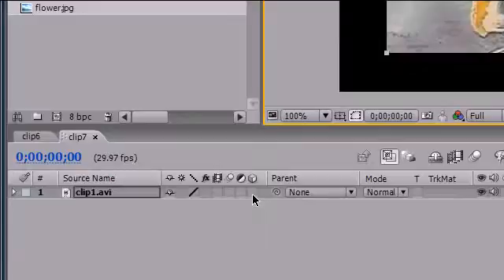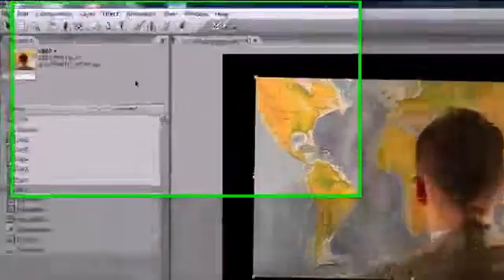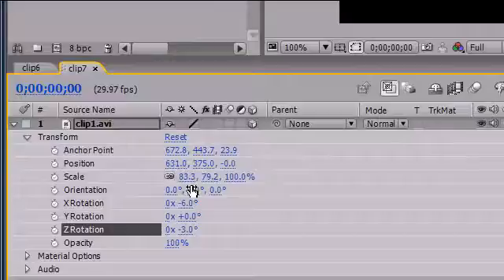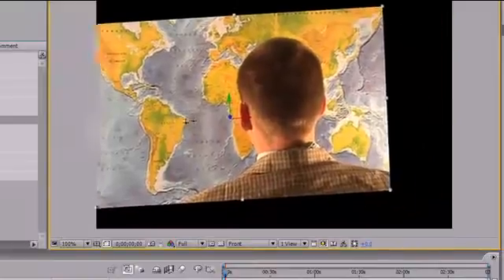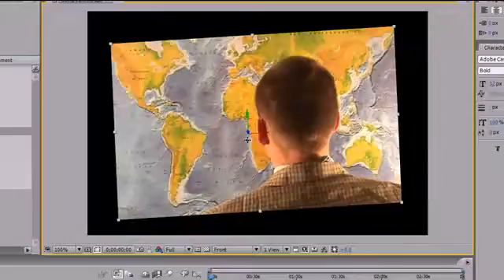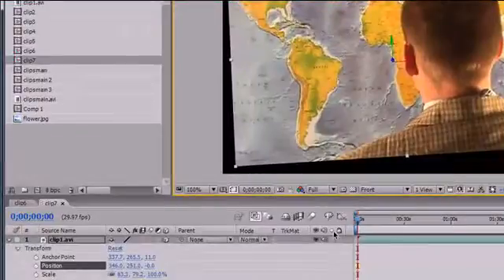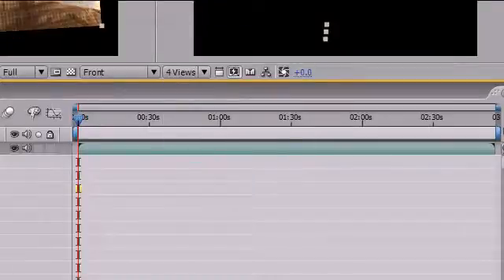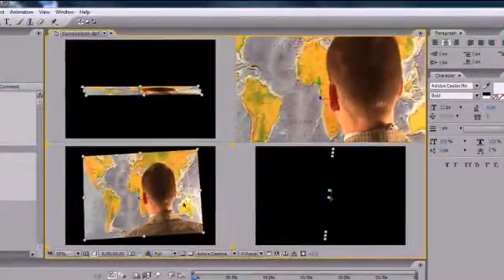After Effects Tutorial - Working with 3D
The After Effects video Tutorial will teach you how to  Working with 3D hopefully Tutorial can help you